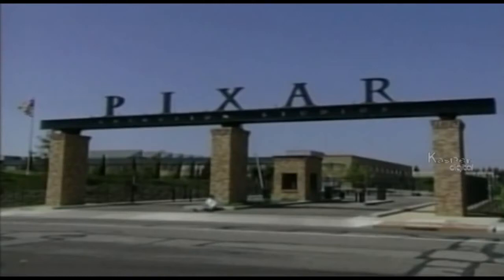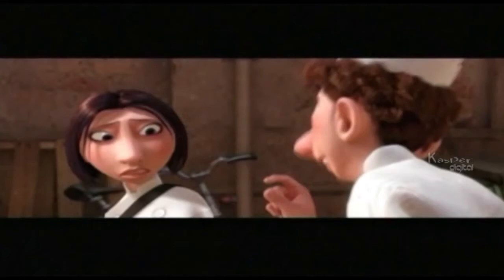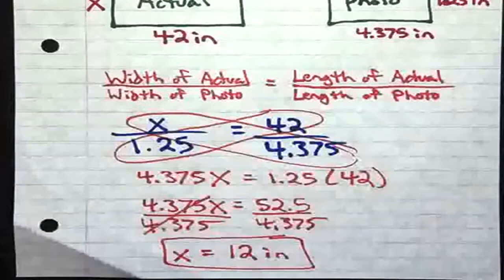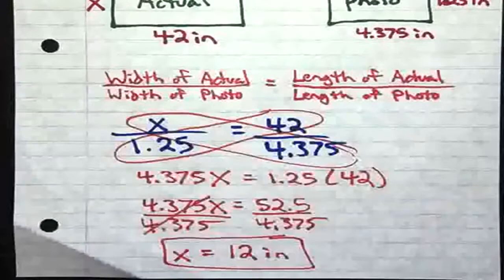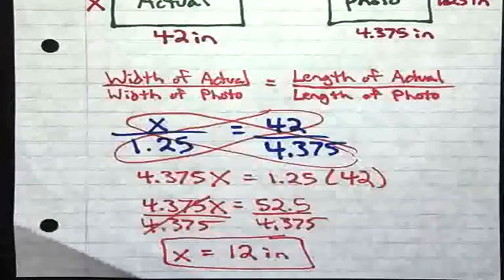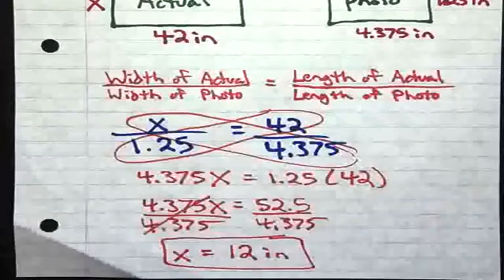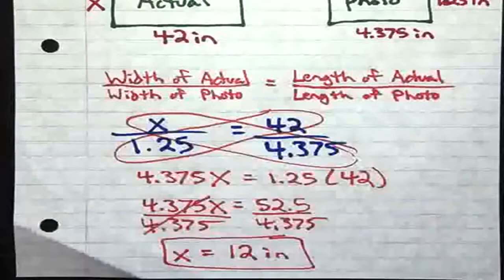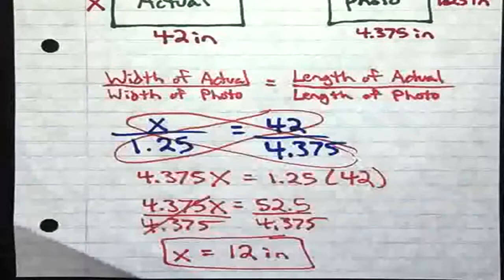Ratatouille Film Lou Romano Talks About The Movie Powering Scenes Ratio And Proportion